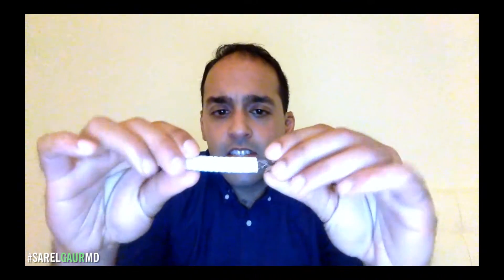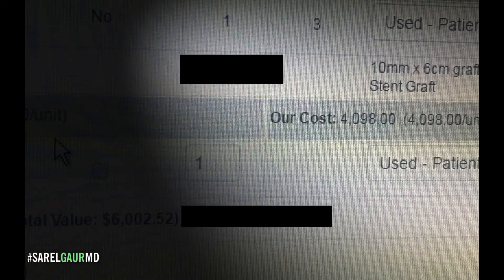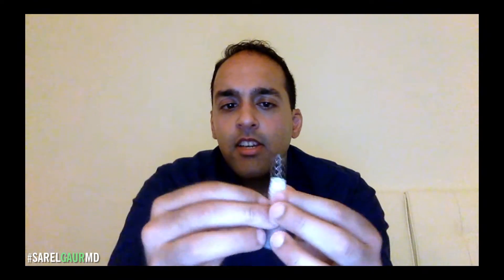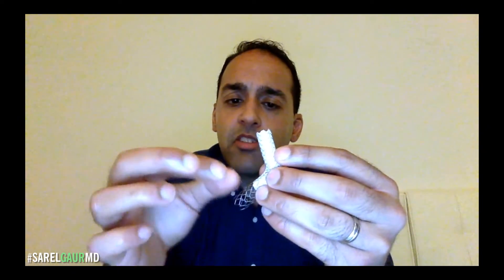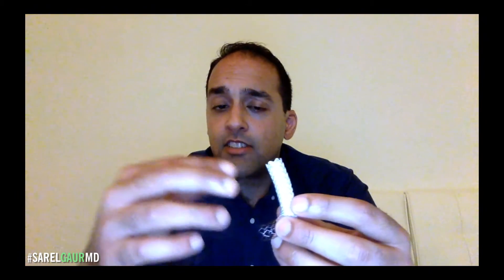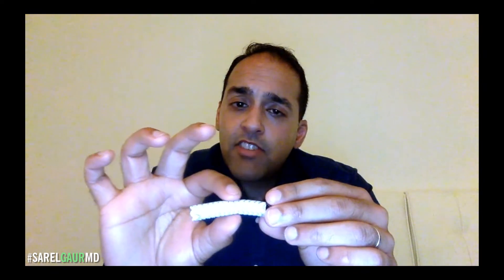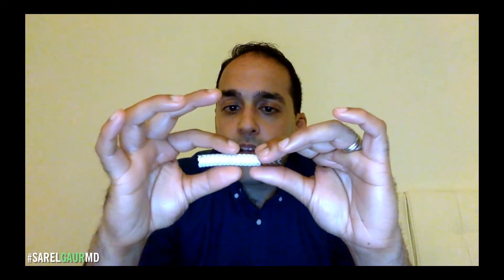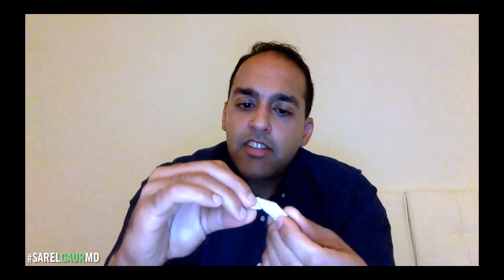What is a TIPS Viatorr Stent?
SARELGAURMD discusses the stent used for a TIPS, the Viatorr Endoprosthesis